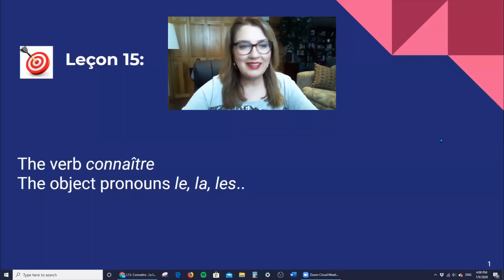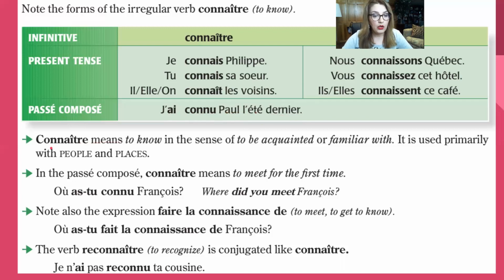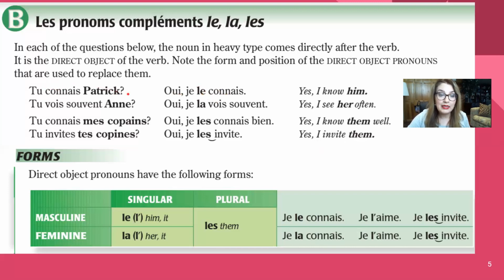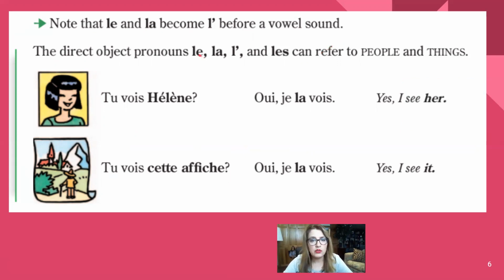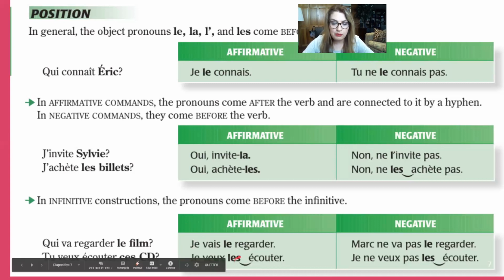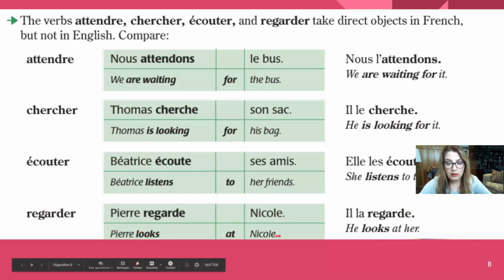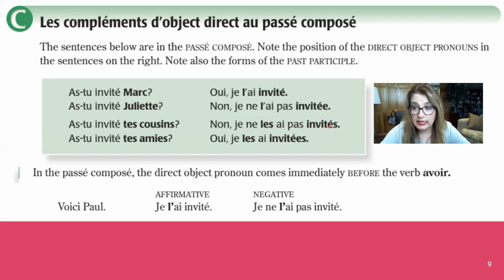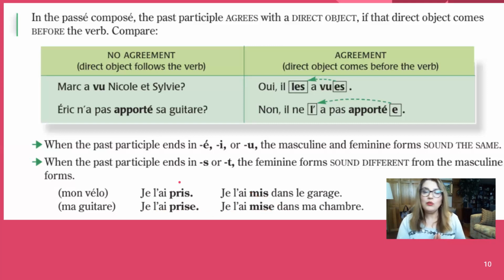FR3L15 Connaître COD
Connaître,
French direct object pronouns,
complément d'objet direct,
COD